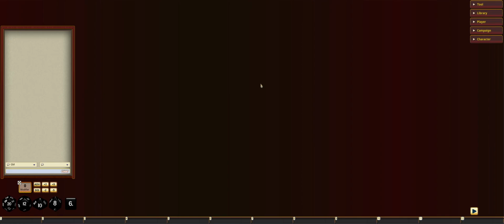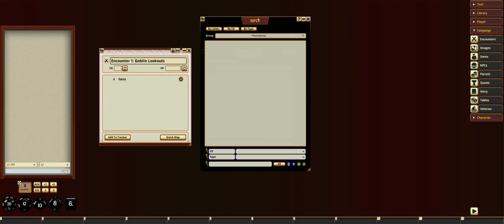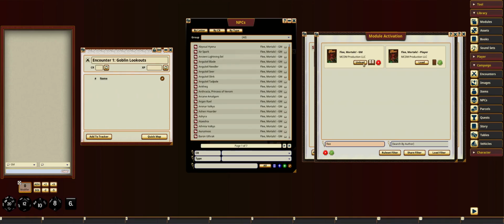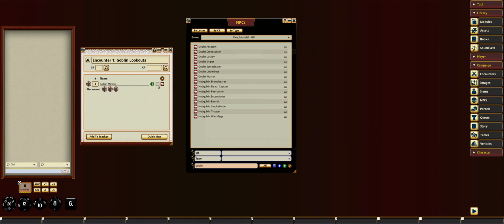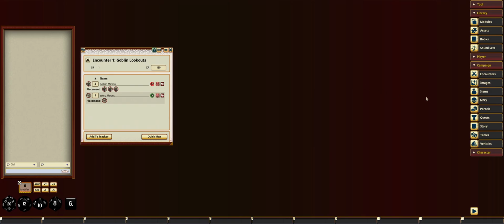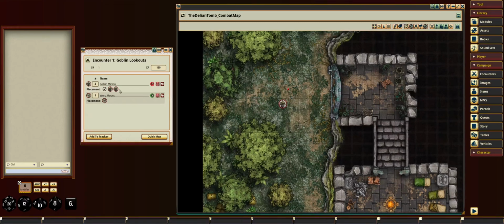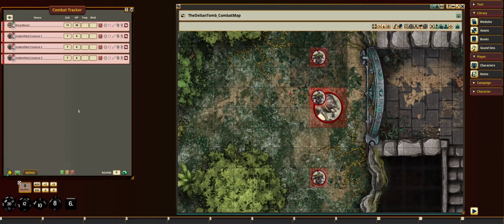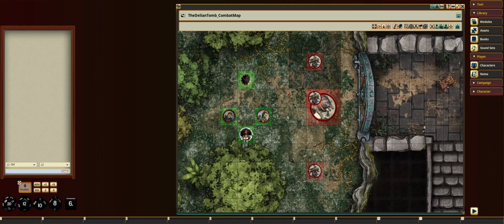Building Combat Encounters | Fantasy Grounds Quick!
Welcome to Fantasy Grounds Quick! A series of short tutorial videos on FGU.
Let's create a custom encounter and put it on our map!

Chapter:
0:00 intro
0:17 create new encounter
0:59 load NPC modules
1:49 add NPCs
3:05 add to map
3:46 token map placement
4:14 run encounter